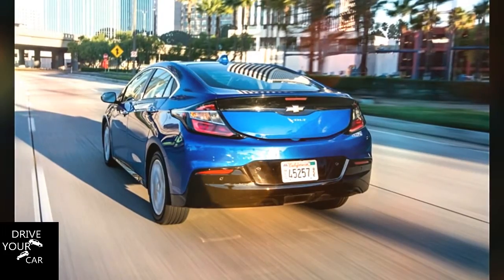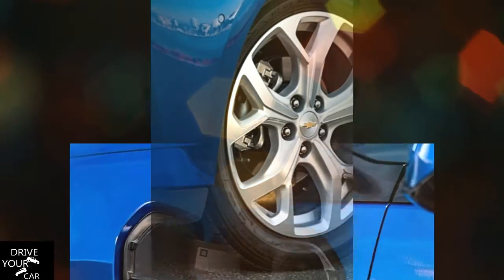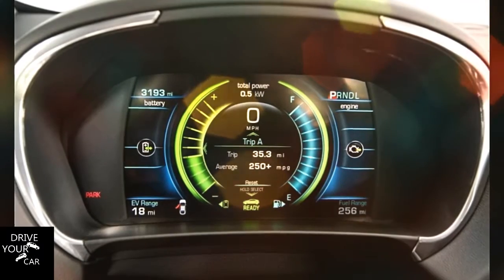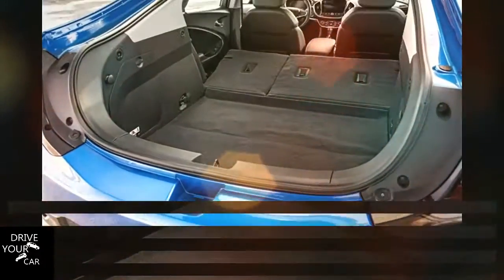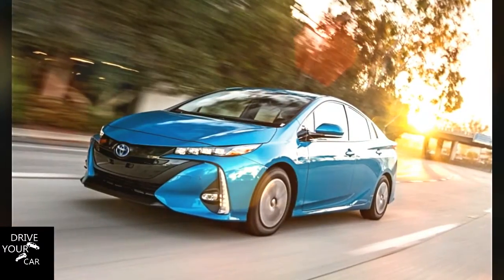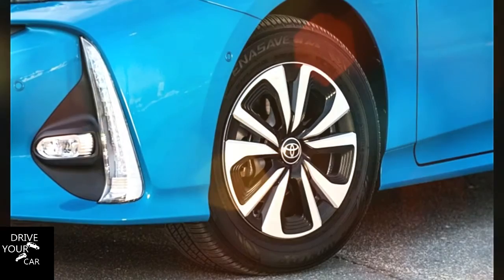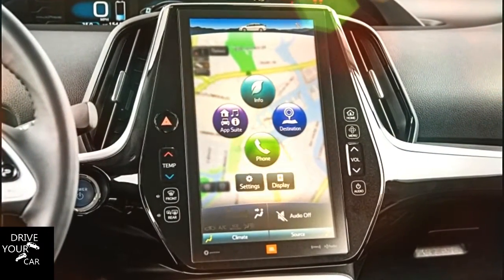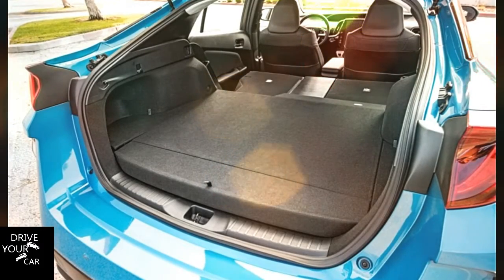Watch Now!! 2017 Chevrolet Volt Premier vs 2017 Toyota Prius Prime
2017 Chevrolet Volt Premier vs. 2017 Toyota Prius Prime Advanced

The first Chevrolet Volt came to outrun the Toyota Prius. The new one hopes to kill it. A tale of two plug-in hybrids.

Electric vehicles are maturing through their adolescence, and just like in middle school, some members of the class are developing faster. Tesla and Chevrolet now have electric cars that will travel more than 200 miles per charge, but the vast majority of battery-powered cars are still limited to a 60-to-90-mile range. In the next decade, the electric car promises to blossom into something that doesn’t require sacrifices in practicality or price when compared with a gas-fueled car, but until the EV’s pimples clear up, we have plug-in hybrids.
With both a battery and a gas tank, plug-in hybrids strive to be everything to everyone, especially buyers who drive too much to deal with range limitations or who don’t want to spend much time plugged into a charger. The battery pack provides some electric-only operation while the gas tank and engine keep things moving when the ¬battery is tapped. Chevrolet’s first Volt could travel 38 miles on its battery; after that, the engine would kick on to drive the car. Toyota, the leader in hybrid sales, also sold a plug-in version of its ubiquitous Prius; it featured a lithium-ion battery pack and could travel 11 miles on electric-only power before burning any gas.
Chevy’s and Toyota’s plug-ins are now entering their second generation, and both offer greater electric-only range and improved performance. Chevrolet's Volt now has a larger, 18.4-kWh battery that weighs 21 pounds less than its predecessor’s, uses fewer cells, and delivers more than 40 miles of EV range. Inside the transaxle are two motor/generators. While the combined gas and electric power output is unchanged from the previous Volt, GM’s redesign of the motors and the gearbox increases efficiency and helps the new car shed 100 pounds.
When the battery reaches a predetermined low state in the Volt, the new -aluminum-block 1.5-liter four with 101 horsepower starts up. This naturally aspirated engine runs in the Atkinson cycle for efficiency’s sake and is lighter than the iron-block 1.4-liter it replaces. Even when the Volt switches to hybrid mode, the battery isn’t completely depleted. By leaving some electricity in reserve, the electric motors can add to the four-cylinder’s 101 horses to ensure that the Volt maintains the same 149 horsepower no matter the mode.
Toyota’s second-gen plug-in Prius (rechristened the Prius Prime) follows the Volt’s tack. Toyota doubled the battery capacity to 8.8 kWh, which more than doubles the range to 25 miles. The lithium-ion battery pack lives under the cargo area and powers the two electric motor/generators inside the trans¬axle, which can combine for 68 kW of output, or 91 horsepower. That’s a far more useful number than the old Prius Plug-In’s 51-hp electric-only effort.
When the juice stops flowing in the Prius Prime, a 1.8-liter Atkinson-cycle four with 95 horsepower makes its entrance. As in the Chevy, Toyota leaves some battery capacity in reserve to allow the electric motors to contribute to acceleration and support the gasoline engine. Unlike the Volt, though, the Prius Prime makes more power in hybrid mode than in EV mode, or 121 combined horsepower.
Although these plug-in hybrids are conceptually similar, the cars wrapped around the technology are vastly different. To help us dissect these differences and to see whose plug-in works better, we drove them together in stop-and-go Los Angeles traffic, on freeway slogs, and even into the canyons bordering the city. One emerged as a clear winner, both as something we’d like to drive and as an EV stopgap.

Video Intro:
RavenProDesign